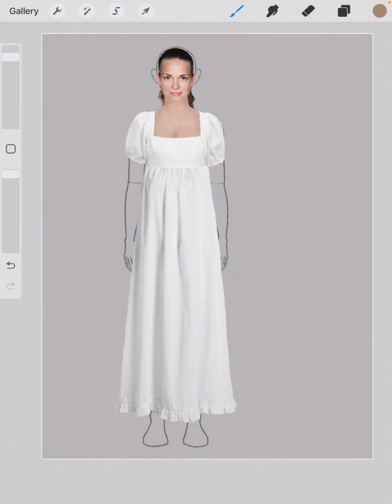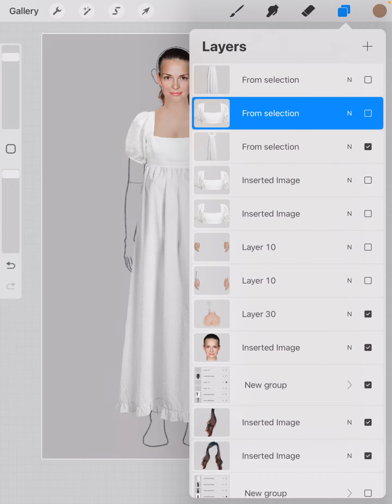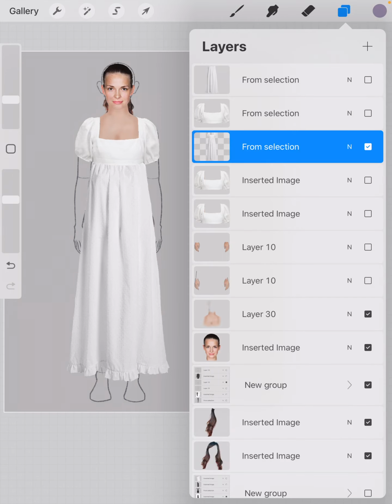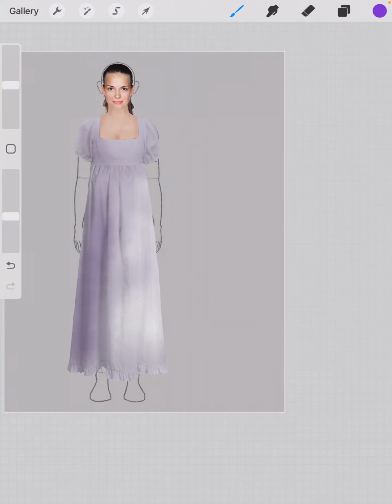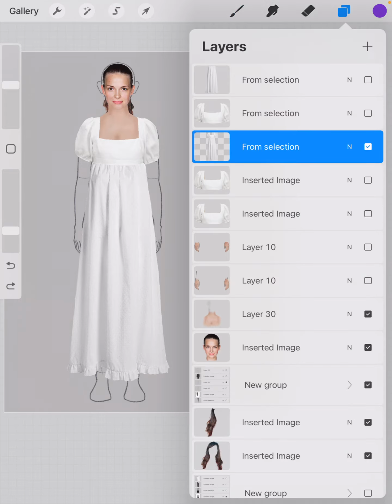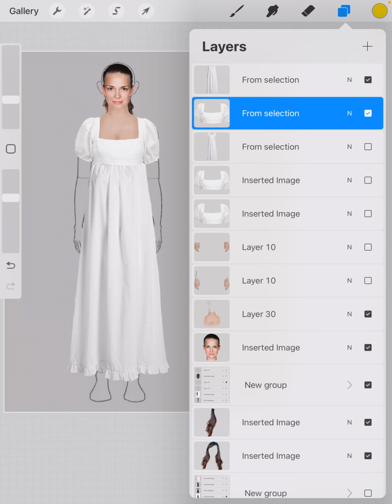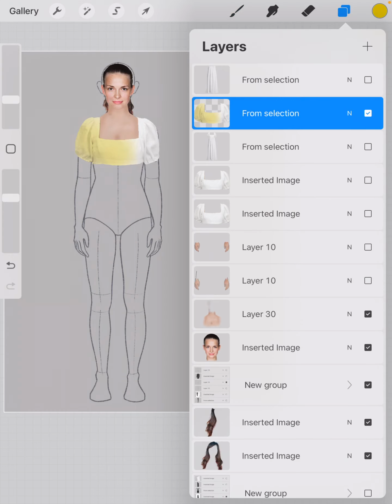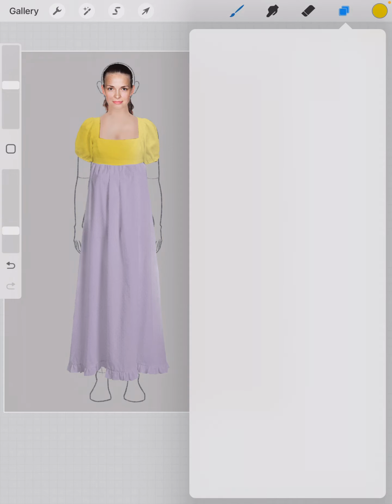Using Alpha Lock to paint something on a layer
This demonstrates how to use Alpha Lock to paint a costume figure.